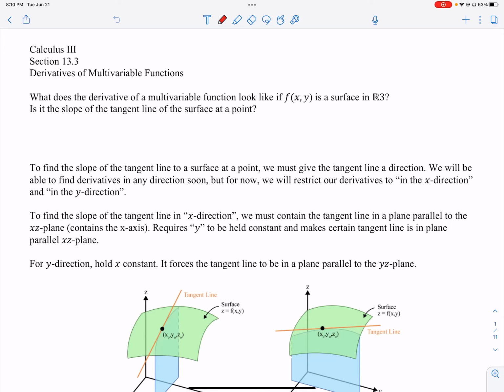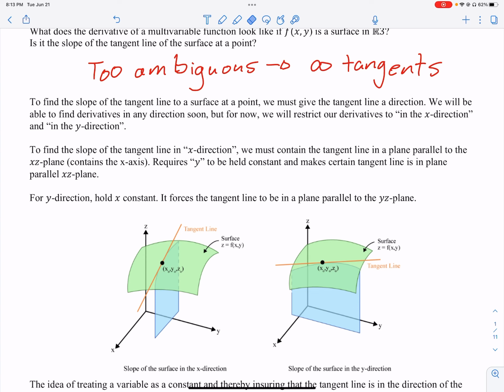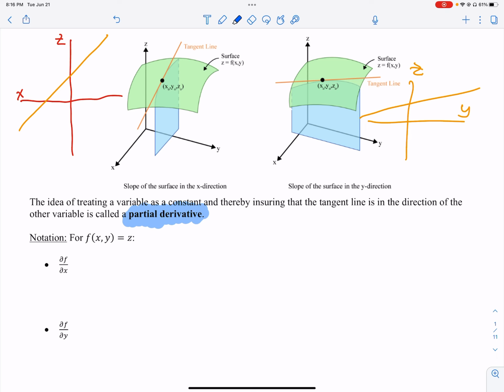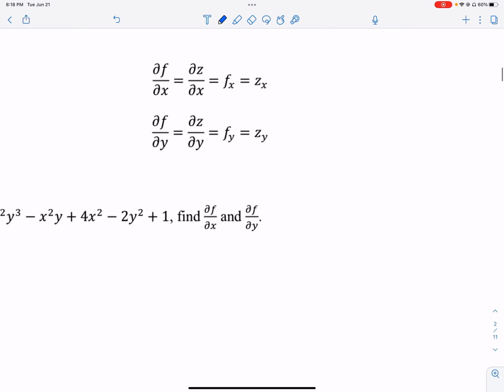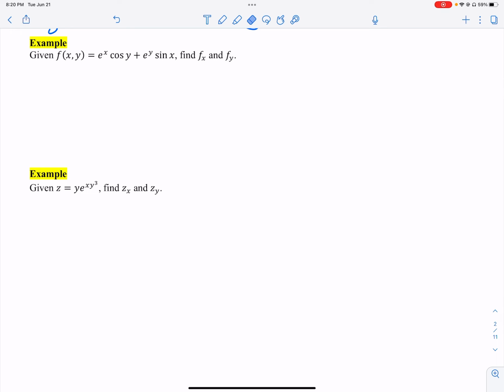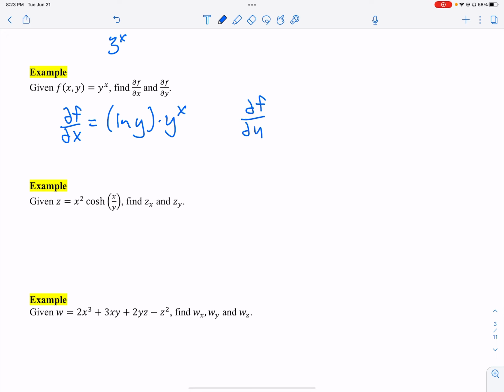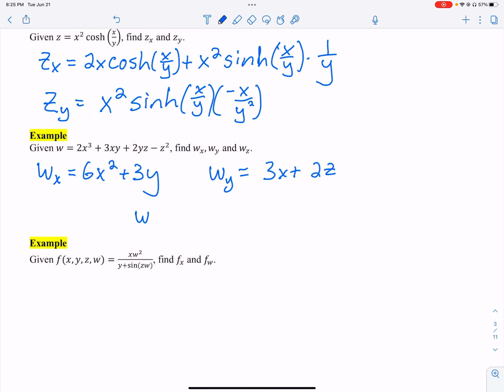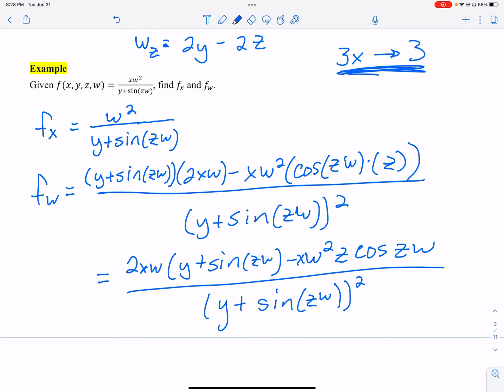59. Calc III Section 13.3 Part 1